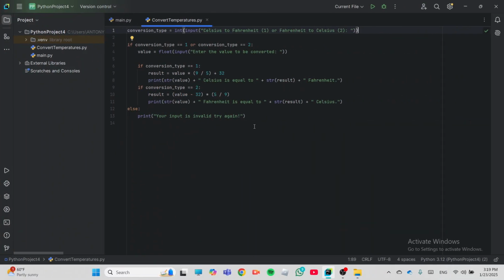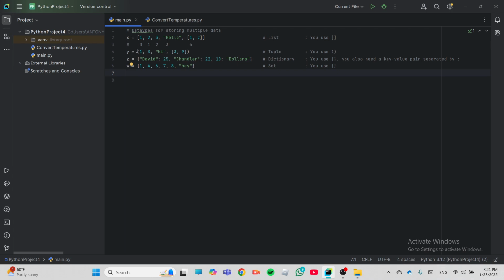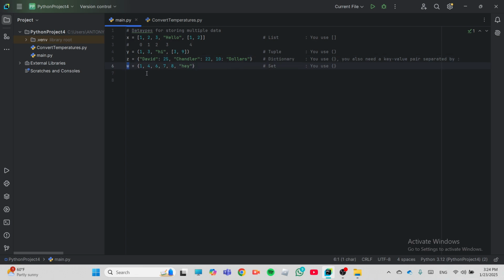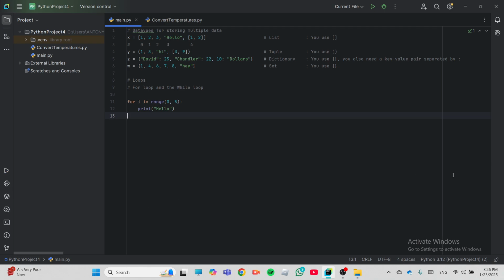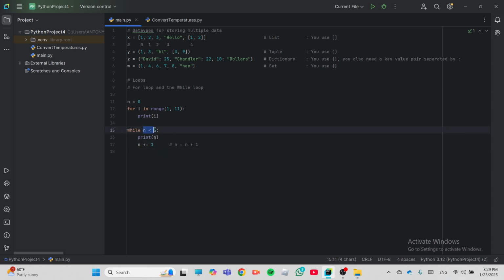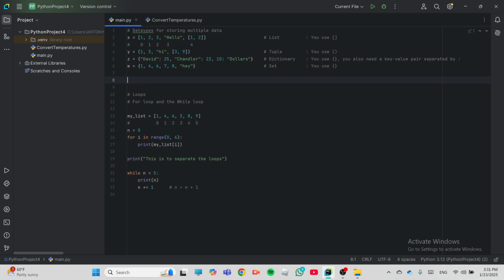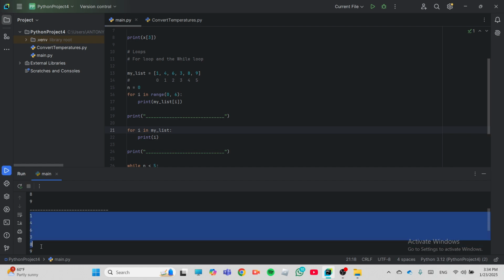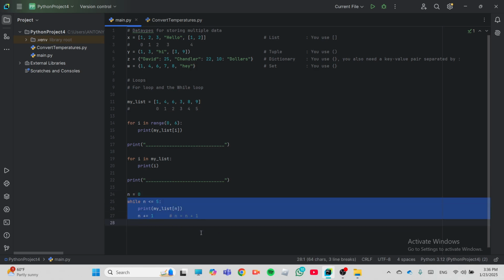04 - Multi Data Datatypes and Loops Python Tutorial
In this video we go over the multi data datatypes in python which are:
- Lists
- Tuples
- Dictionaries
- Sets
We also go over the concept of loops which are the for loop and the while loop.